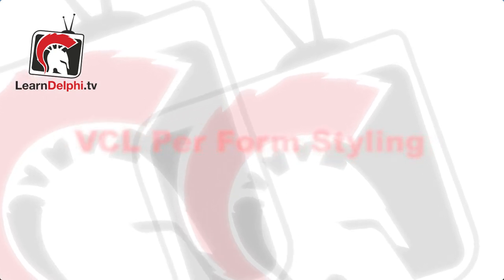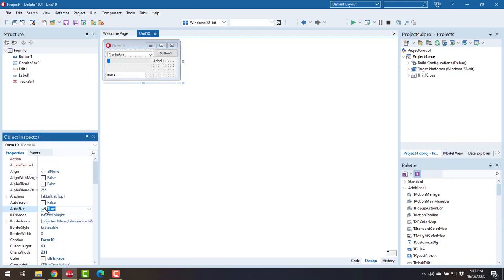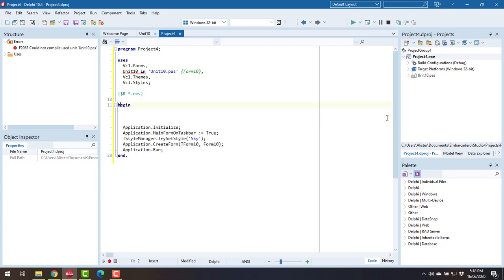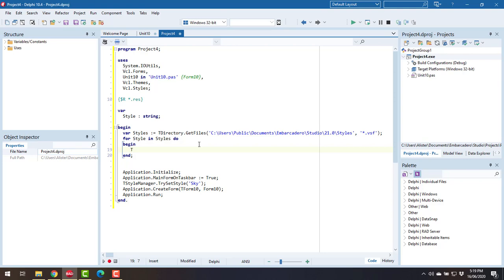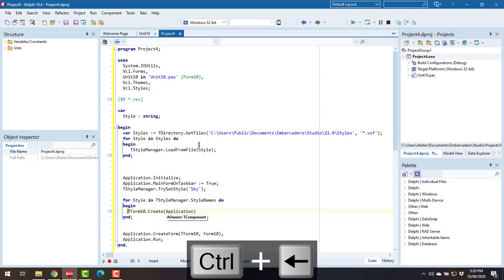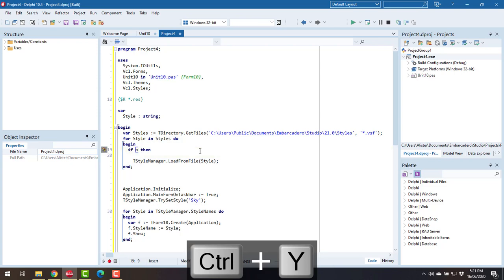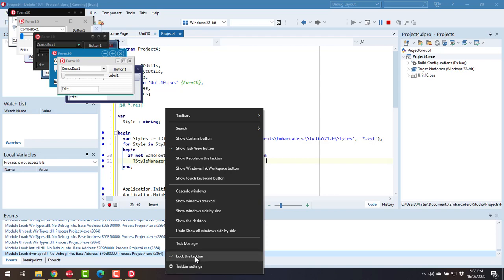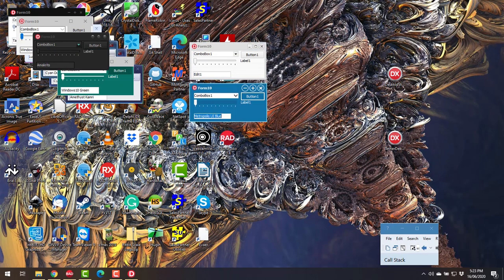Per Form VCL Styling - Delphi #151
A quick experiment to demonstrate multiple forms in the same application with different styles - in fact, we will show all of the styles.  Per control styling is a new feature of Delphi 10.4 Sydney.